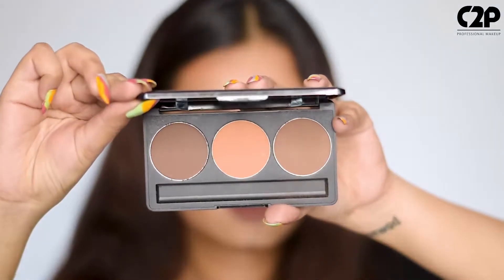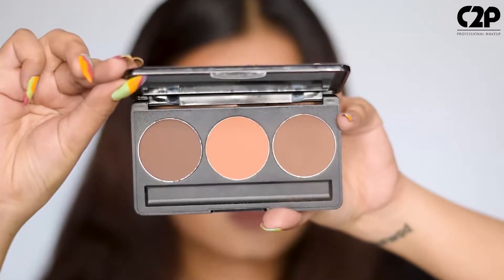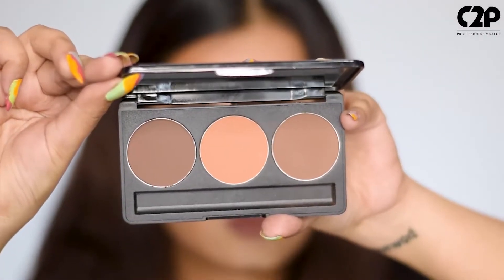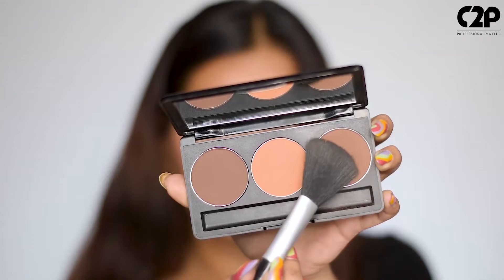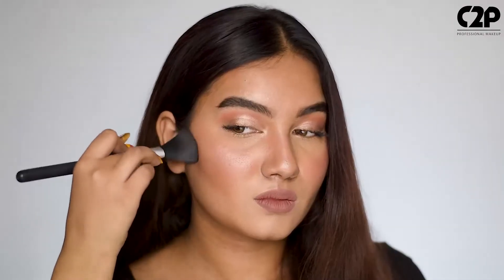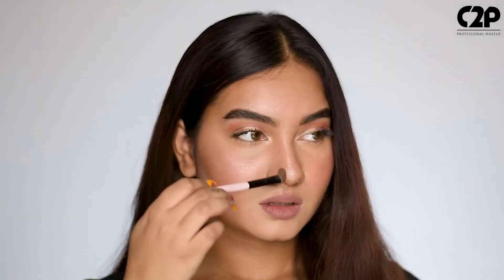C2P PRO Basic kit Contour | 3 in 1 Palette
Welcome to C2P professional makeup brand's YouTube channel! We're dedicated to providing you with the latest makeup tips, tricks, and tutorials to help you enhance your natural beauty and achieve the flawless look you deserve.
Our team of professional makeup artists will share their expertise and guide you through step-by-step tutorials on how to apply our products to achieve the perfect finish. Whether you're a beginner or a makeup pro, our videos will help you master the art of makeup application and create stunning looks for any occasion.
We'll also keep you up-to-date on the latest makeup products & trends, so you can stay ahead of the game and always look your best. From bold and dramatic to natural and subtle, our makeup collection has something for everyone.
Join us on this beauty journey and let us help you unlock your full potential. Thank you for choosing our professional makeup brand, and we can't wait to see you shine!